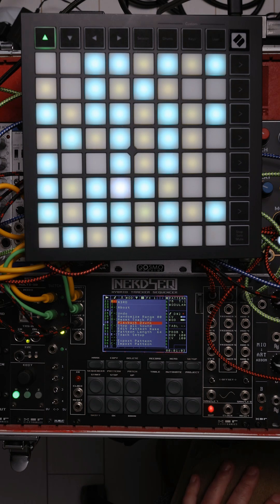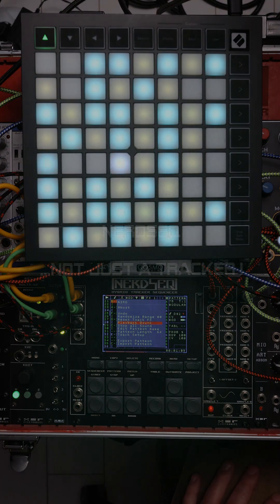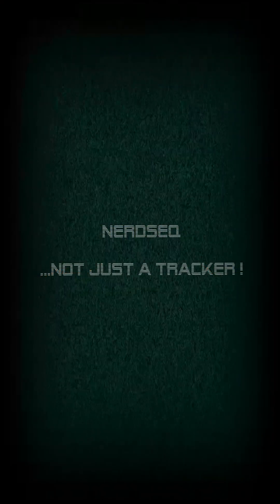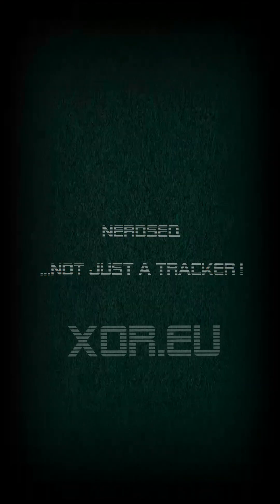NerdSEQ Did you know? #6 Playback Order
Did you know? #6 Playback Order.
Each track in the nerdseq is not limited to run linear but can use different playback orders like backwards, pinpong, random, every x step, spiral and more. The orders can be selected as usual in all possible ways, manually, from the sequence etc… And if the pattern played back with the new order sounds better than the original one, then you can create a new pattern from it! The order can be nicely visualized using the novation Launchpad.